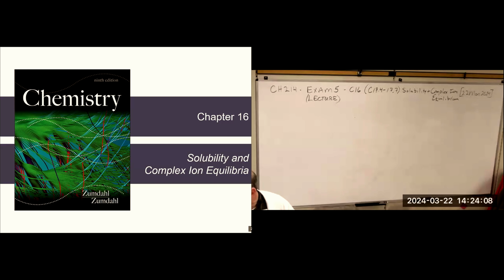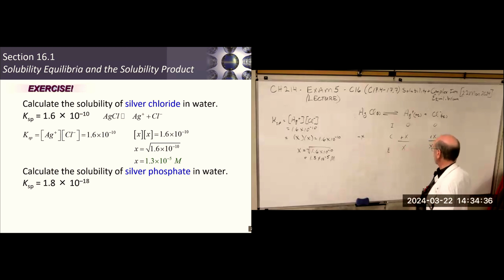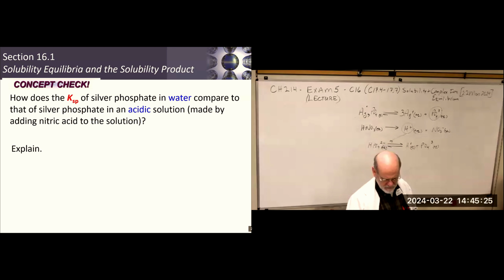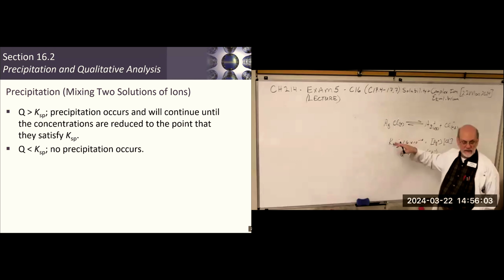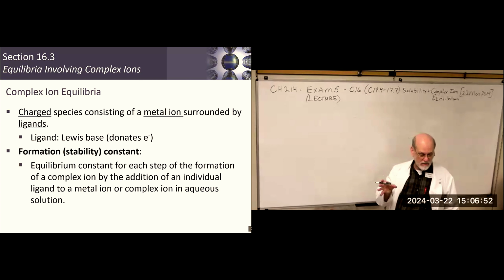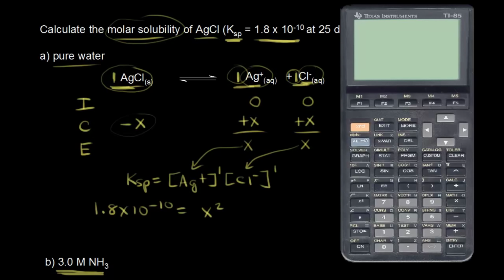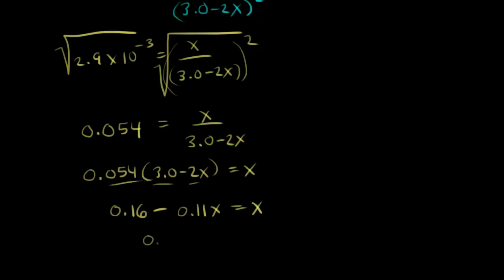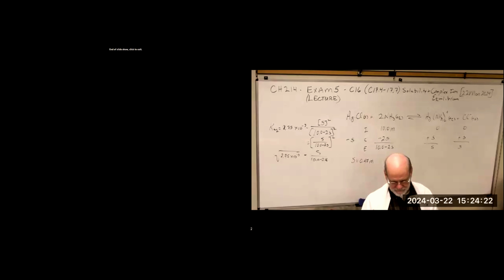CH214 [187] EXAM5 (C17.4-17.7 Brown) Lecture 22Mar2024